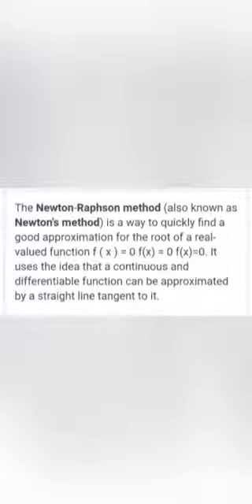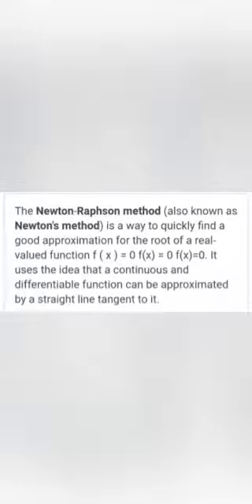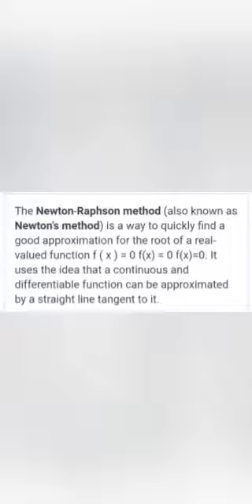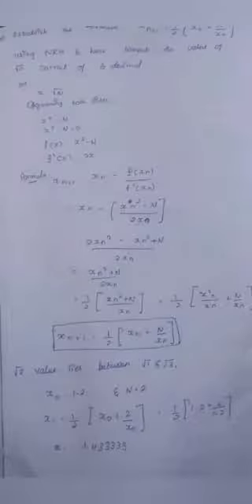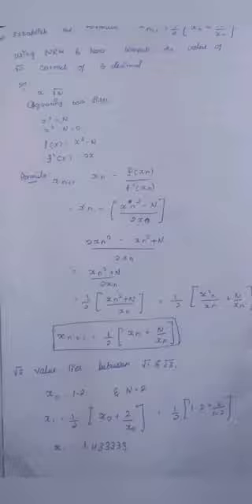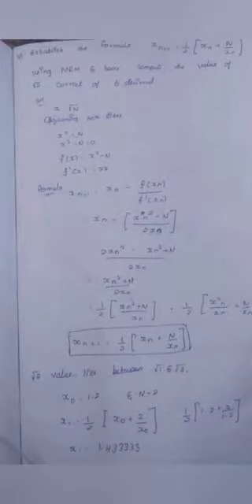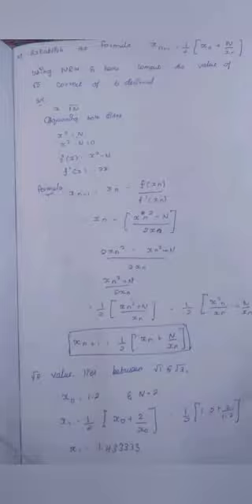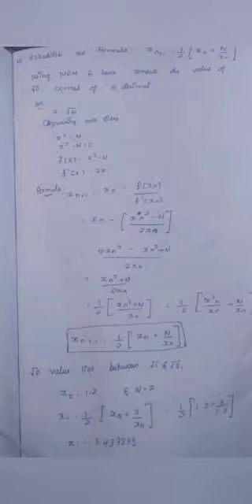Newton rapson method example